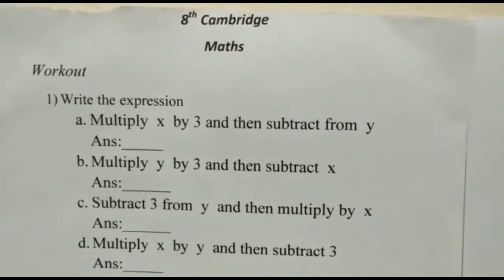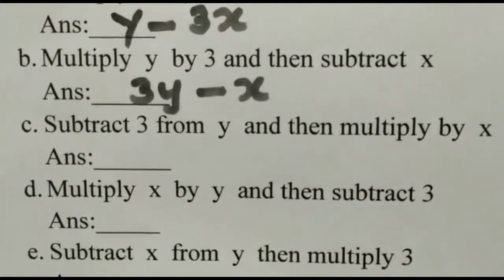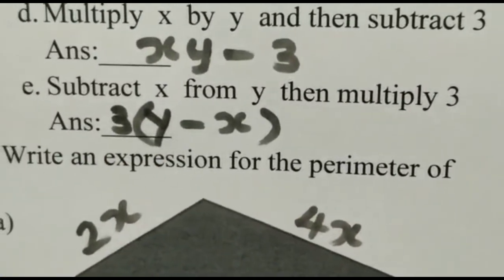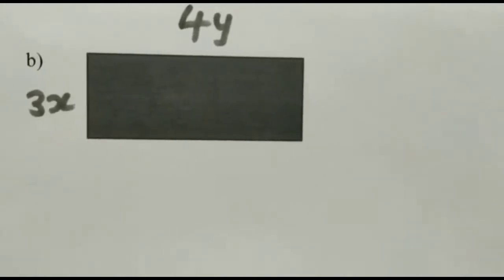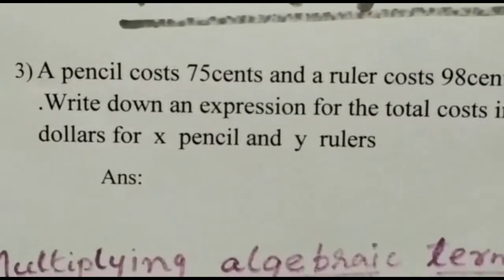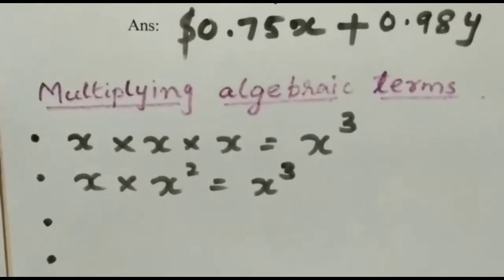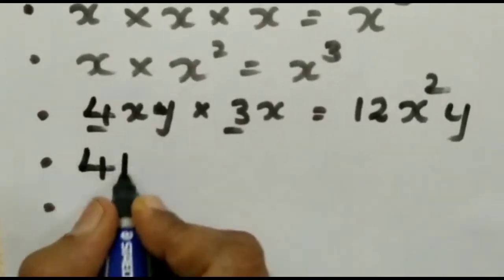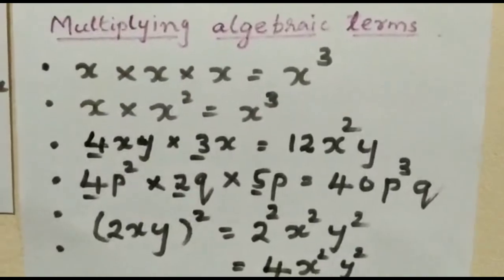SENTENCES AS EXPRESSIONS : Simplify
This video helps in simplifying the given math expressions.